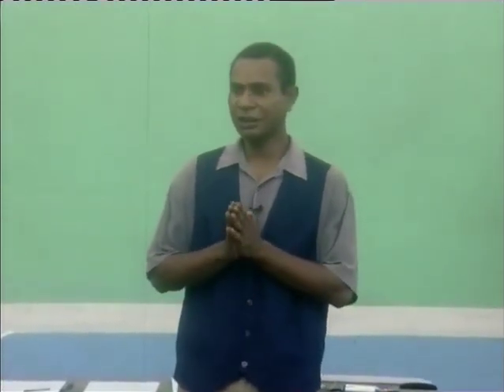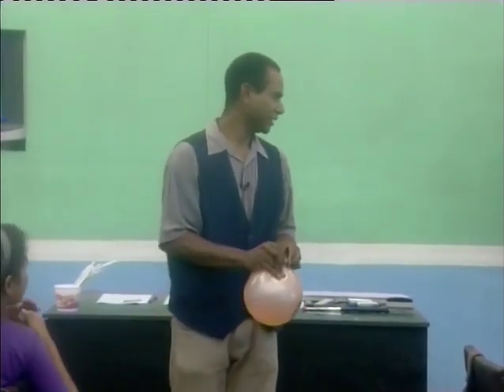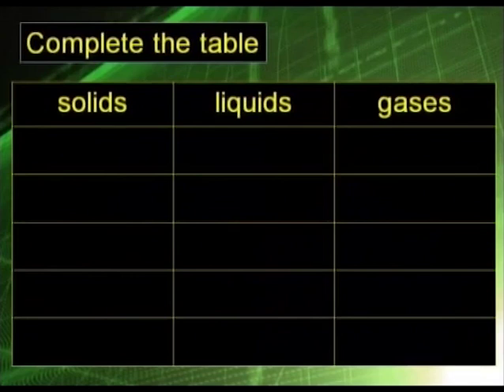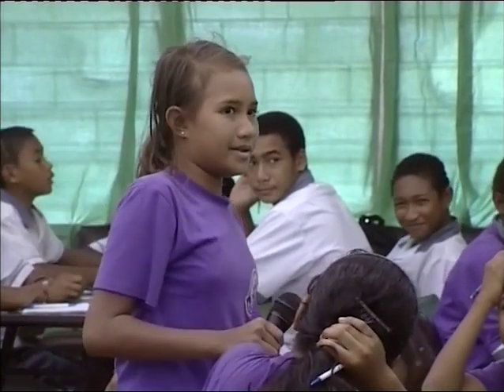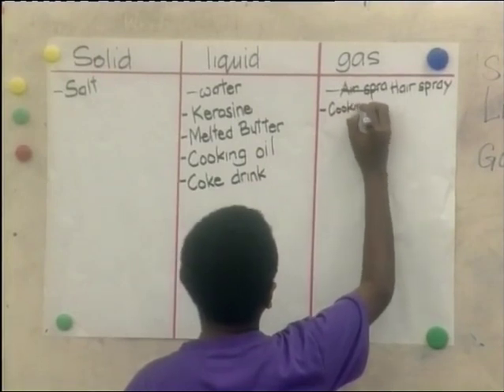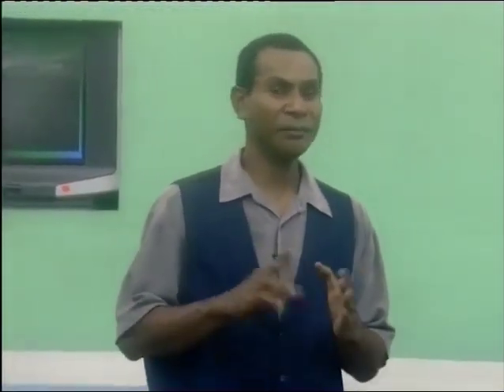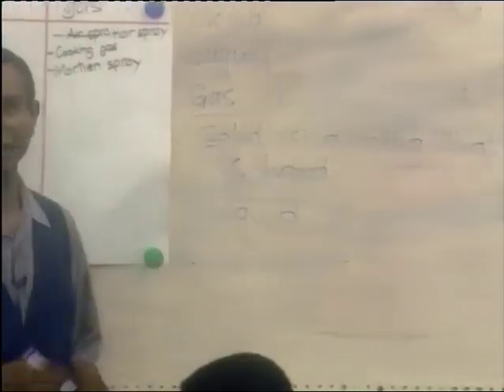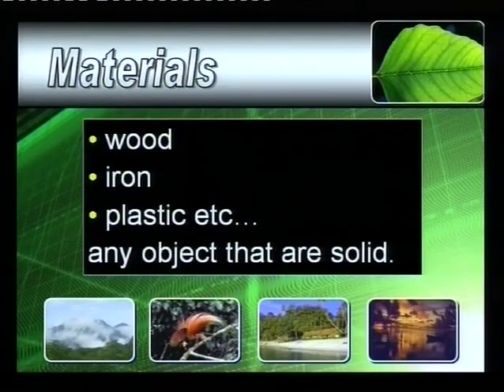Grade 6 Science Lesson 40